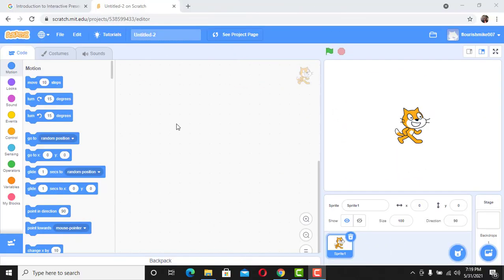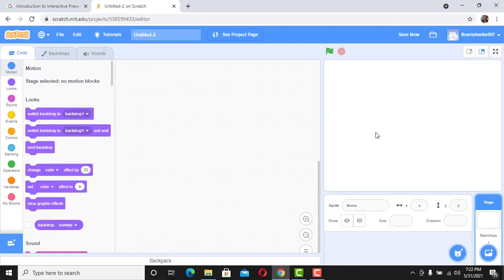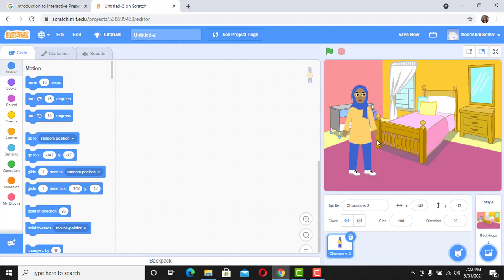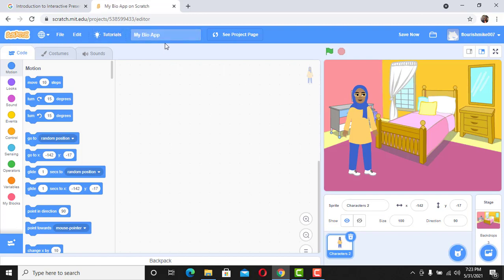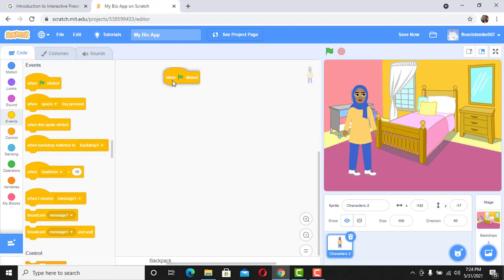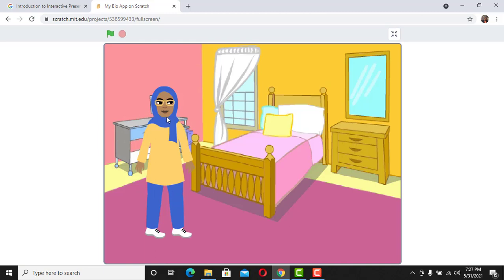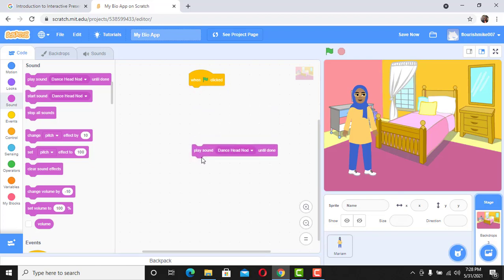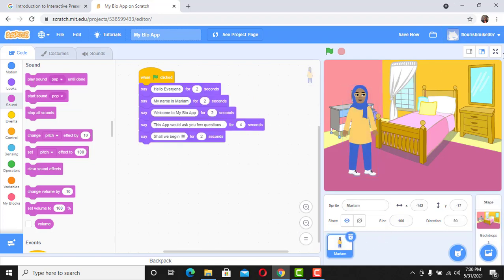Scratch 3.0 Tutorials : How to Create a Simple Project (Pt 1)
This video is for kids and complete beginners who want to understand how to use sequence, loops and events in creating fun projects in Scratch.

We will be creating a Scratch project from simple to complex level. This is the part 1 of this series and I would advice that you watch till the end to build a strong foundation for the next video.

DO YOU HAVE A BETTER NAME FOR THE APP?

If yes, I need your suggestions in the COMMENT section below.

I will be happy to respond to every single comment.